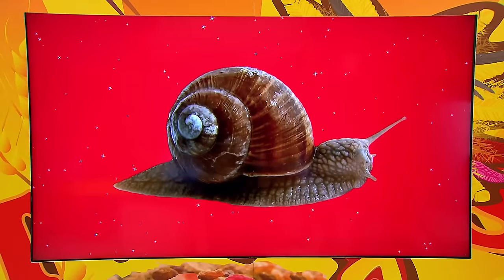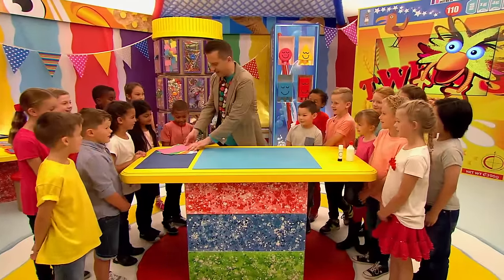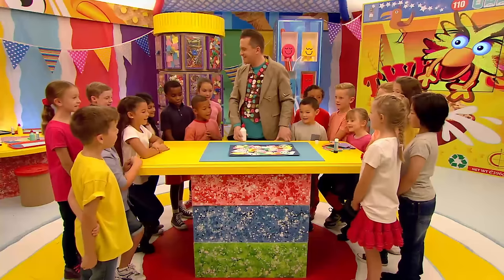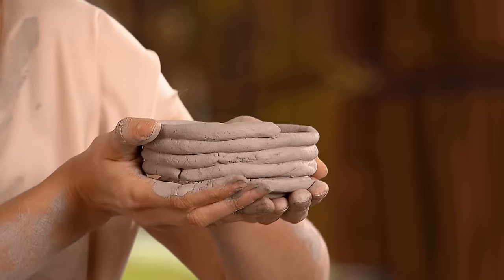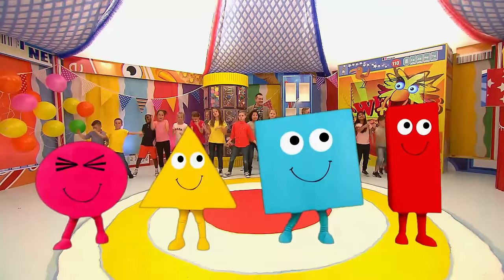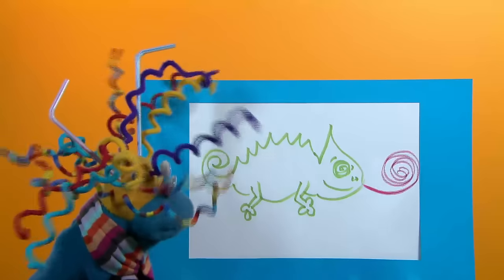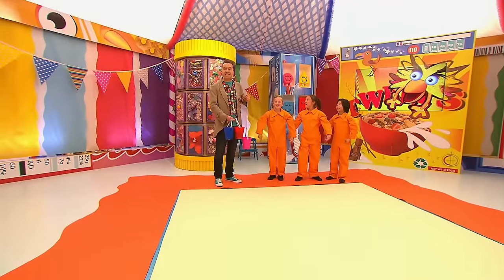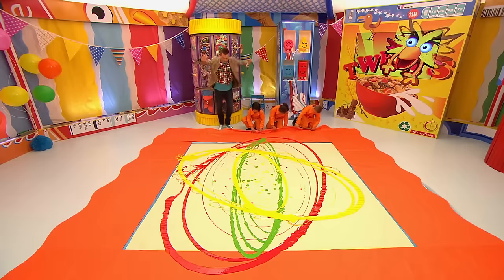Swirls! | FULL EPISODE | Mister Maker's Arty Party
Find out how to make brightly coloured curly creations with paper and paint, and discover how a whirling spinning wheel made a potters' life much easier.

► For more Make ideas and step by step instructions, go